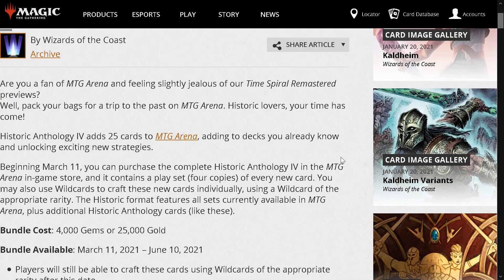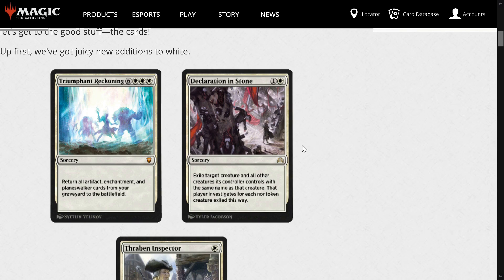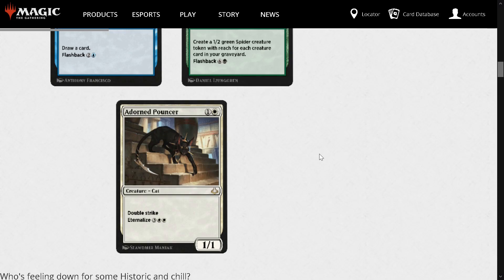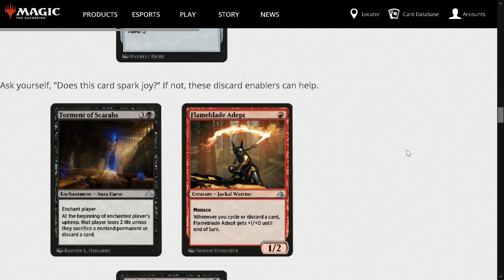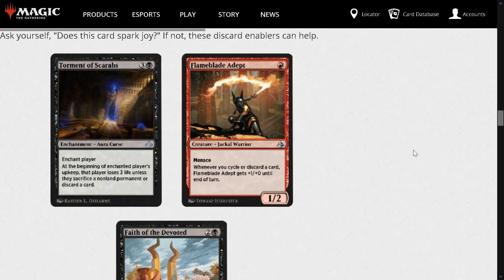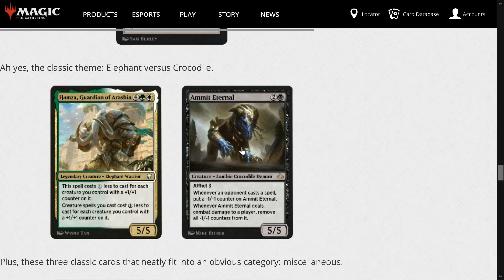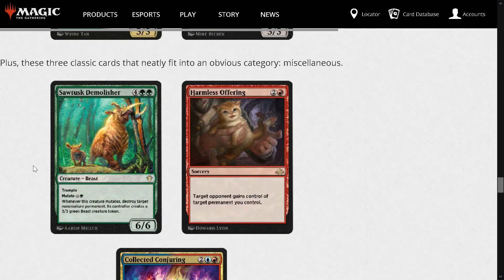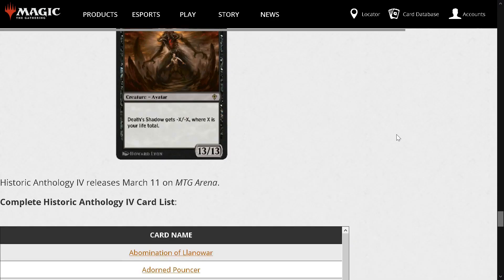MTG[Historic Bo3] - Historic Anthology 4 Announcement - My Initial Thoughts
Today's (as of this videos post date) the info regarding Historic Anthology 4 was released. So I wanted to get a video out real quick talking about it and how I thought it would impact the Historic Bo3 meta-game. As well as my general thoughts.

So pardon the weird volume issues that might/not exist. So I that I might fix it next time.